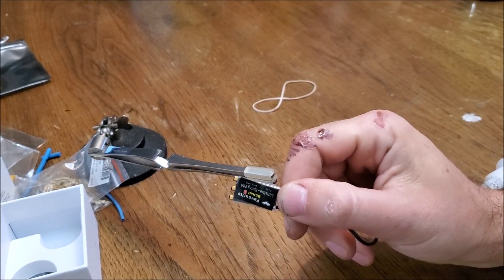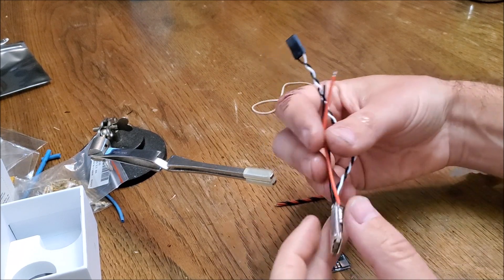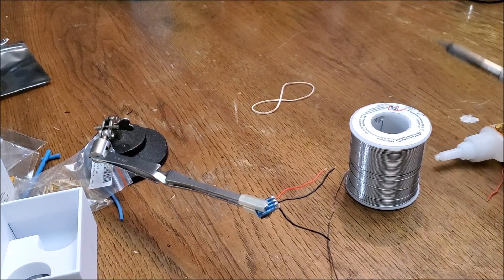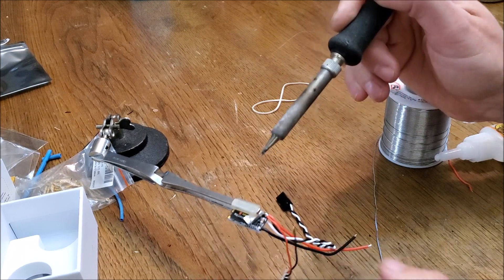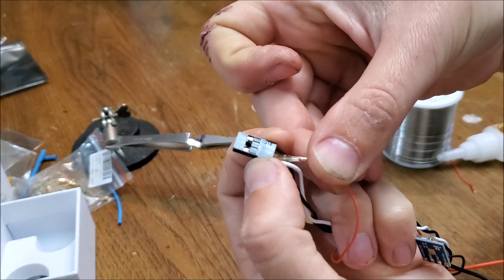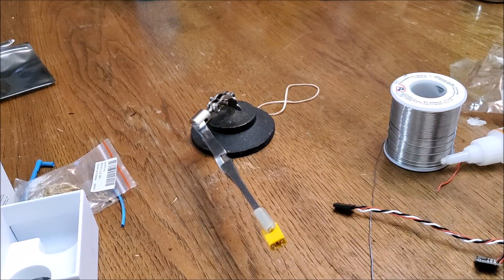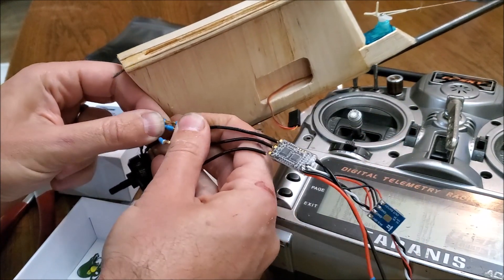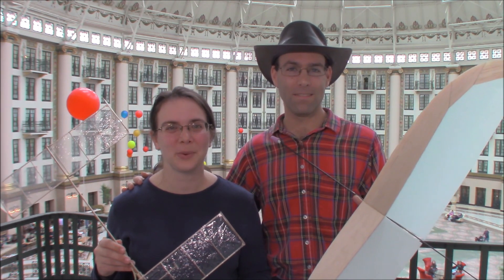Installing an external BEC on a brushless speed controller for fixed wing and free flight